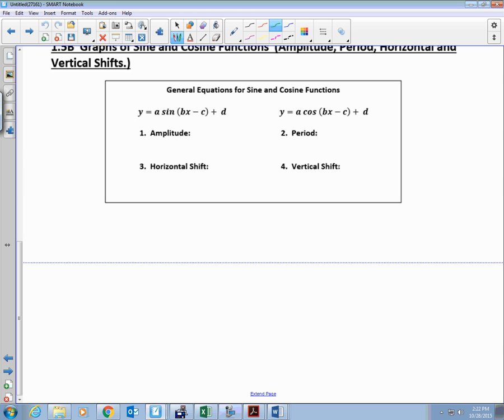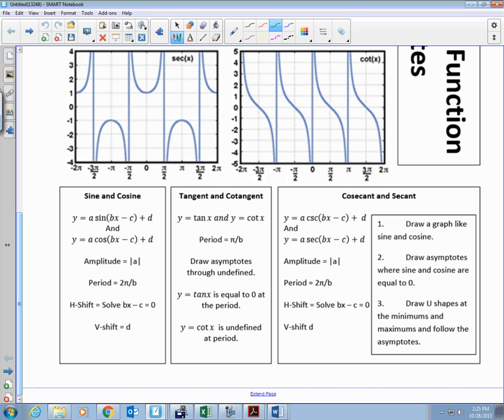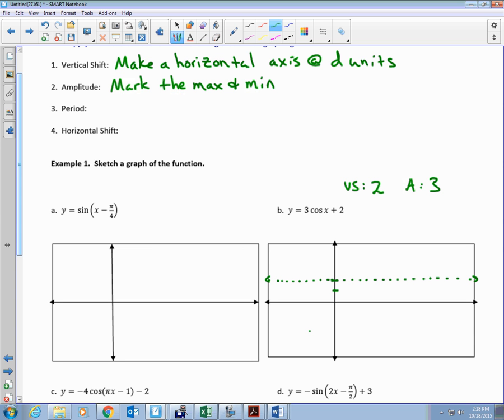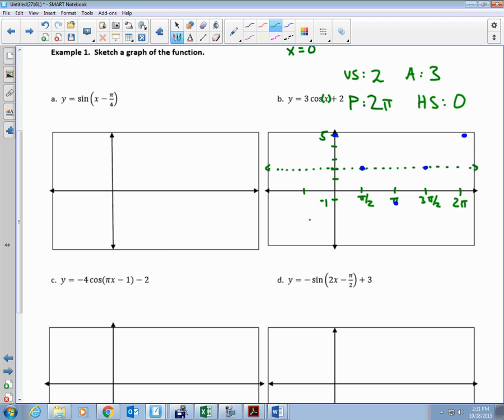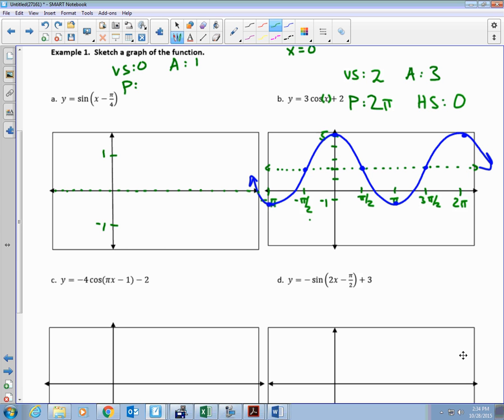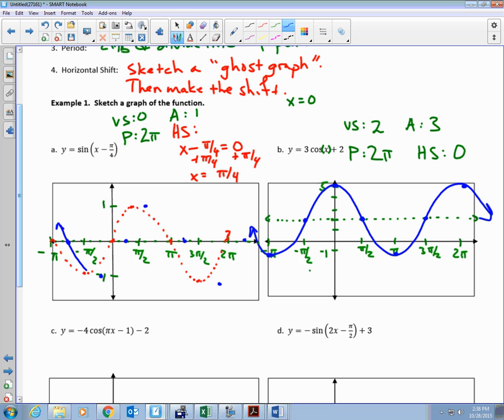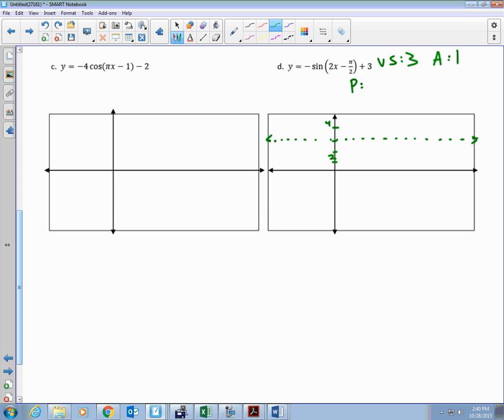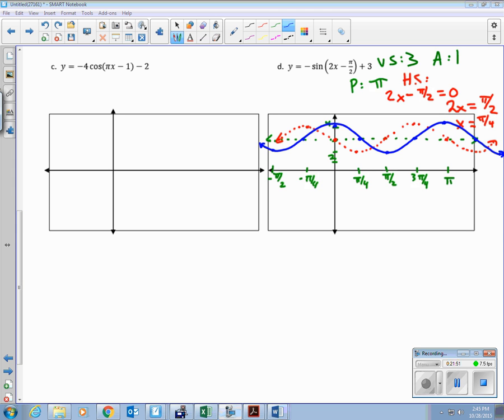Plane Trigonometry Unit 1 5 Notes Graphing Sine and Cosine with 4 transformations